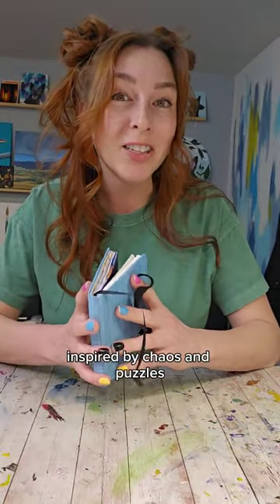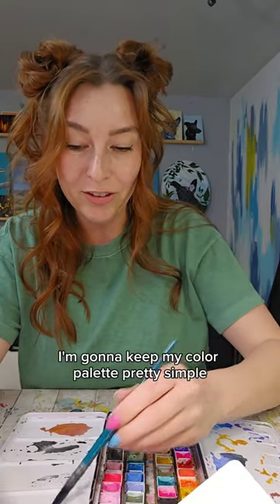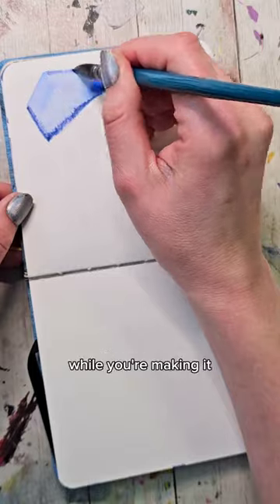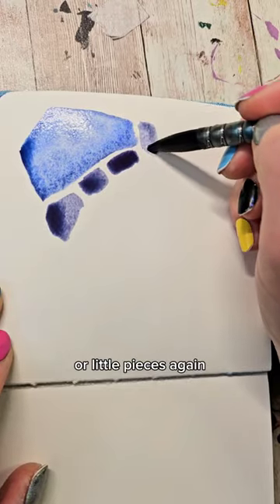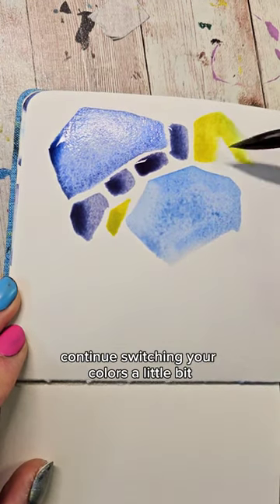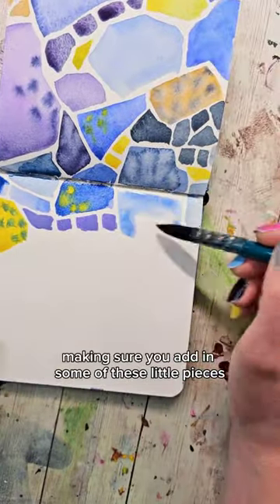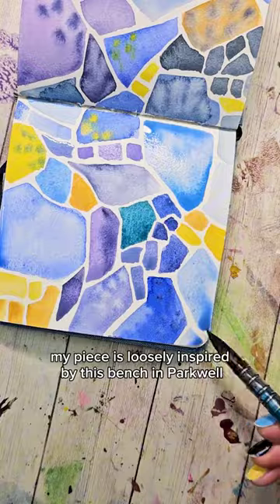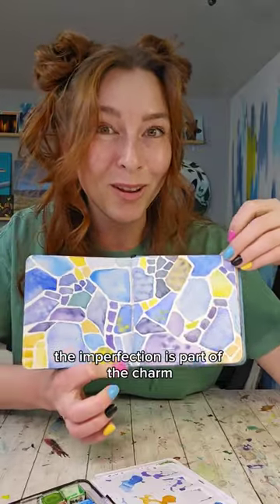Imperfection is part of the charm!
The imperfection is part of the charm!

I loved all the mosaics I saw in Barcelona but this winding bench was my favorite!

I used my handmade watercolors in this video with a size 3 quill brush in my watercolor journal!